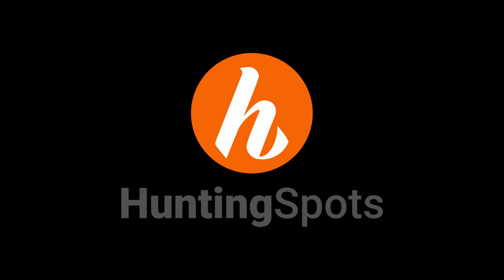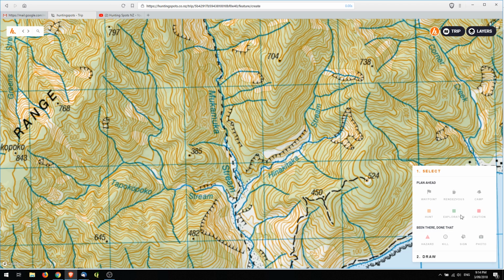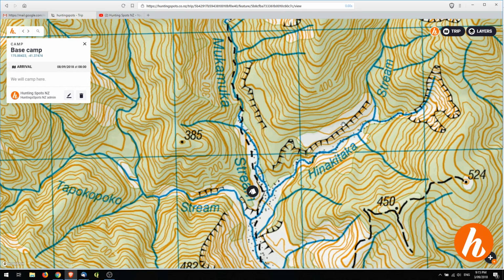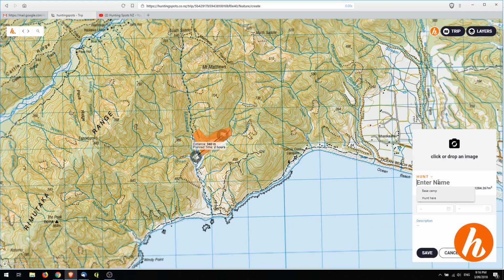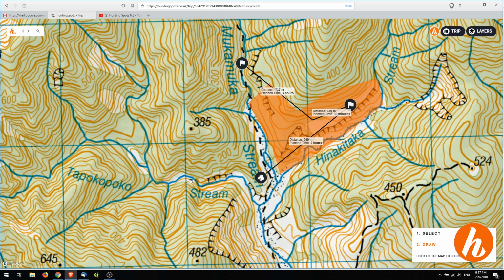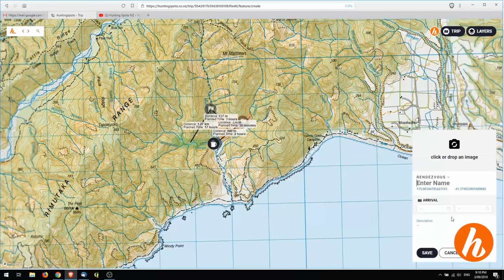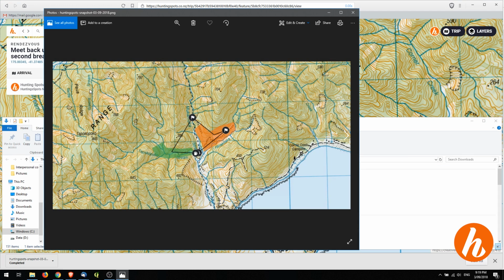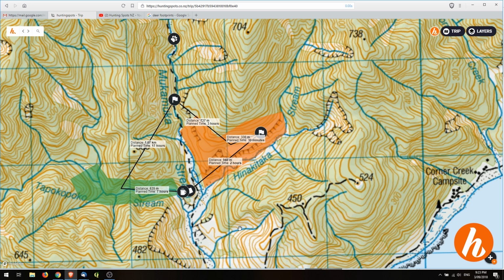Planning your hunt - Huntingspots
How to use our hunt planning tool.